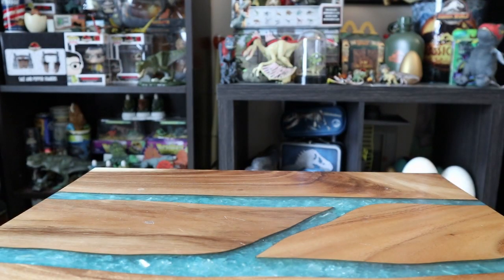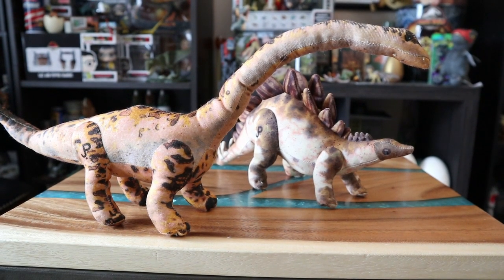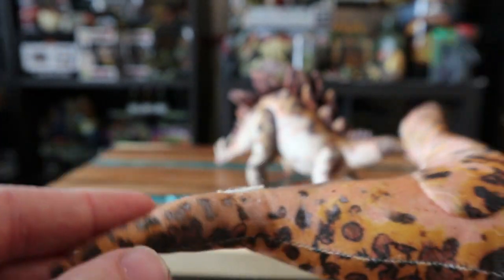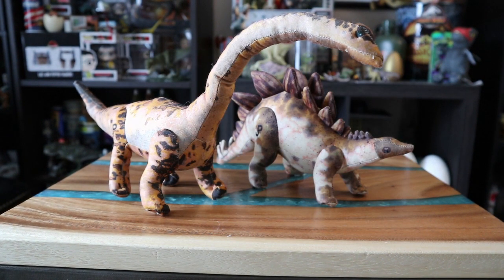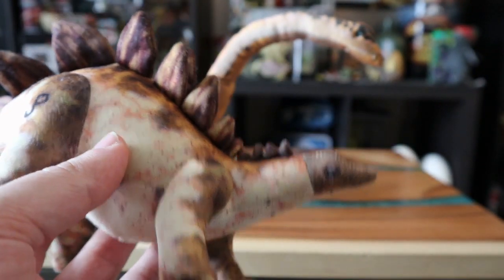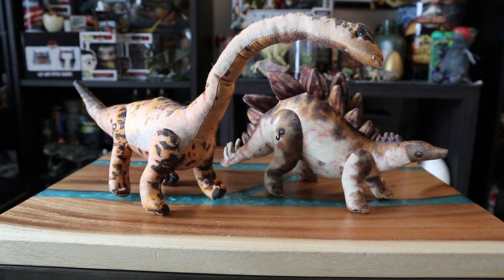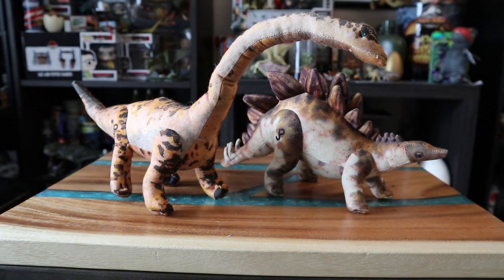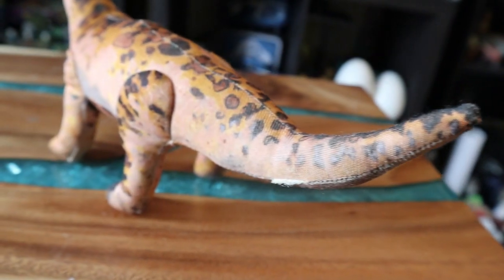The Lost World Mamenchisaurus and Stegosaurs Plush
I have found a Lost World of plushies! One of which I believe is crazy rare.